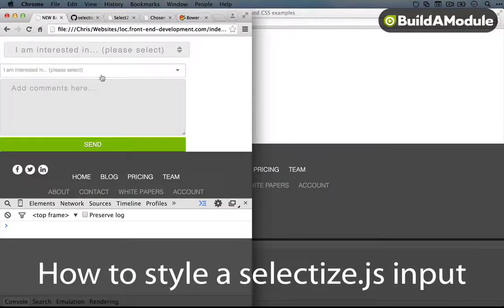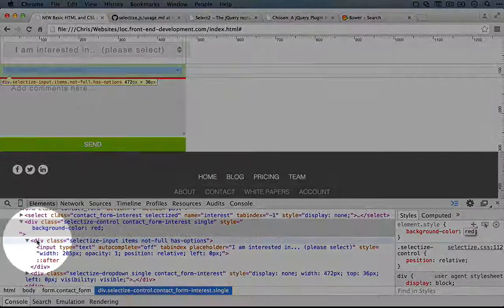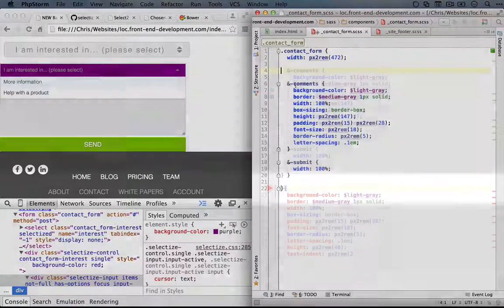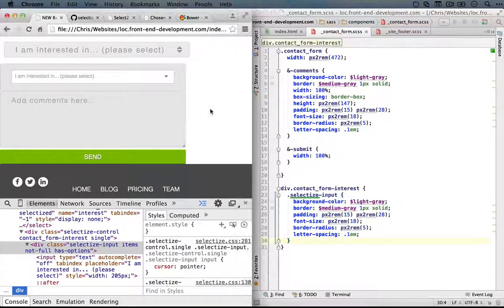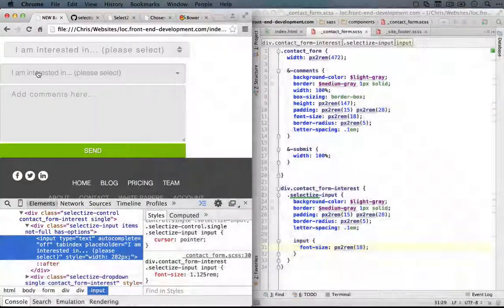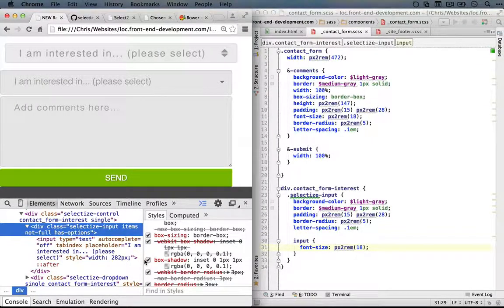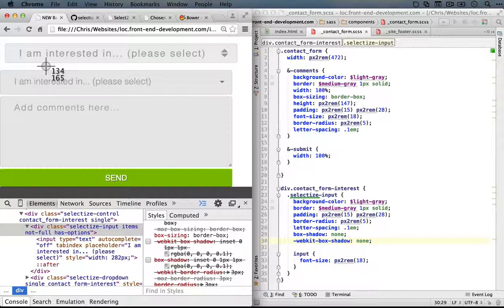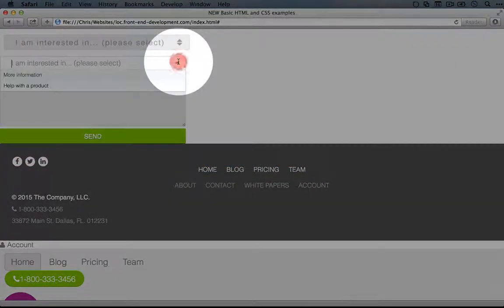255. How to style a selectize.js input